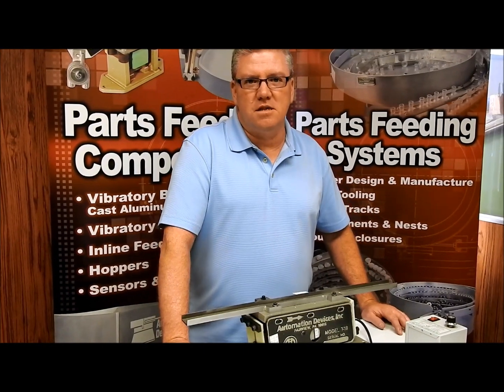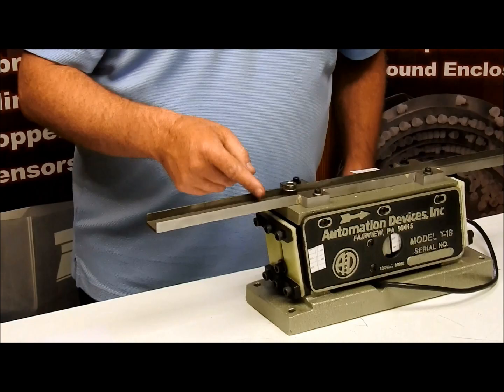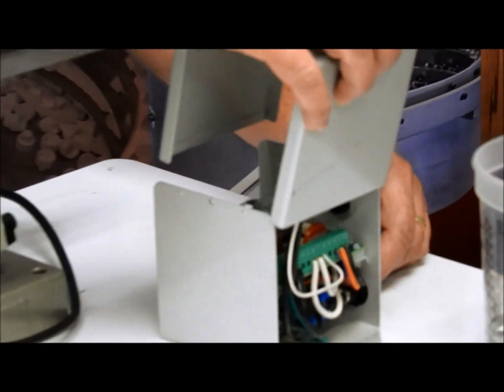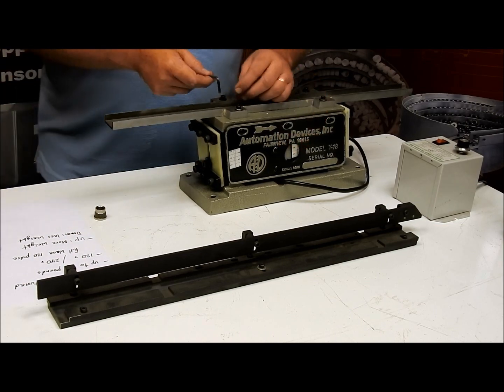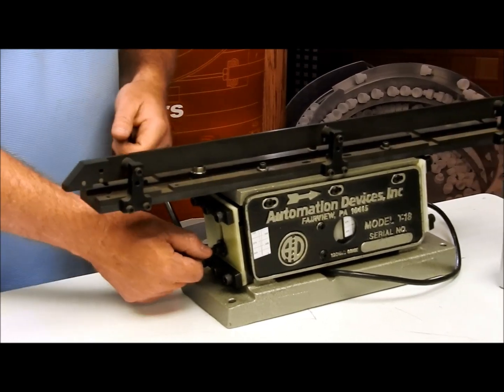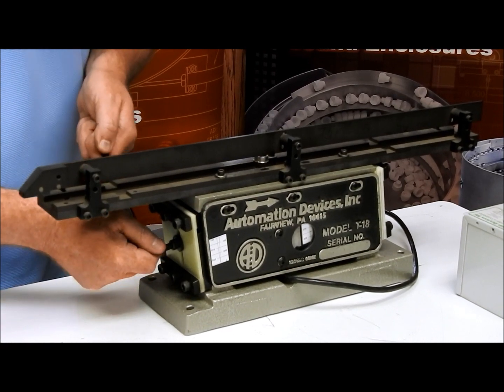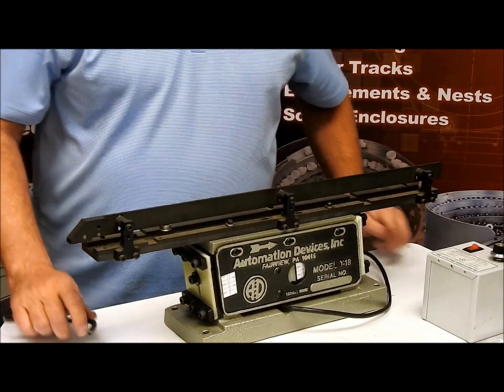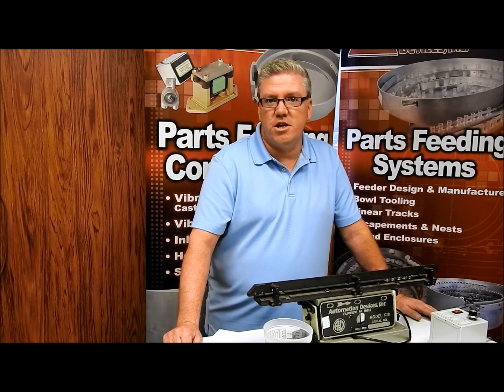Tuning Inline Feeders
ADI demonstrates how to properly tune an inline feeder to achieve optimum results with your vibratory feeding equipment.